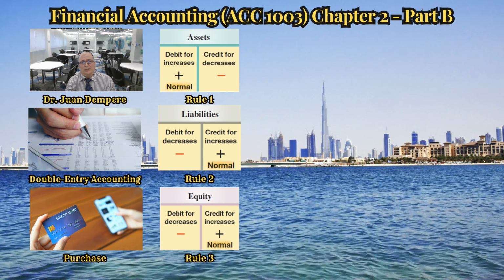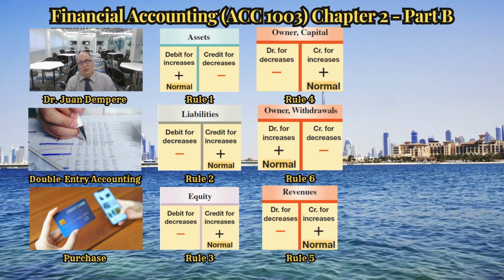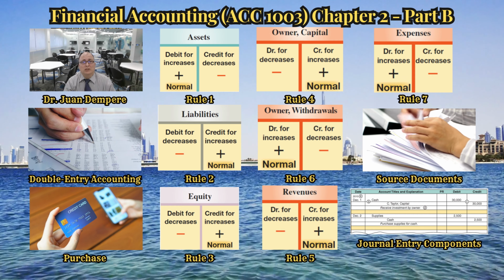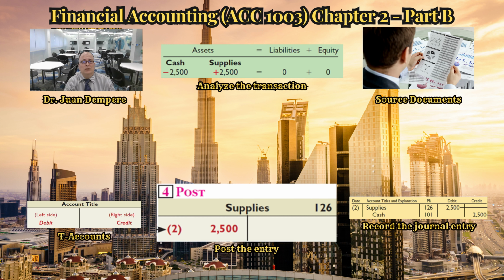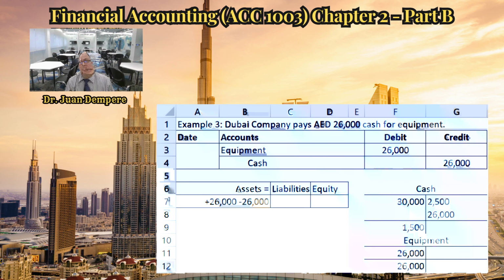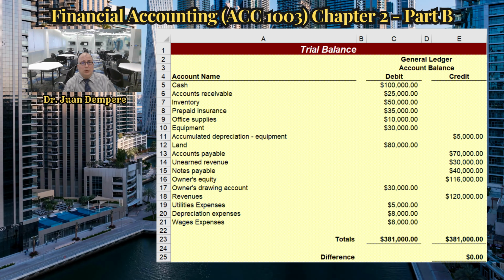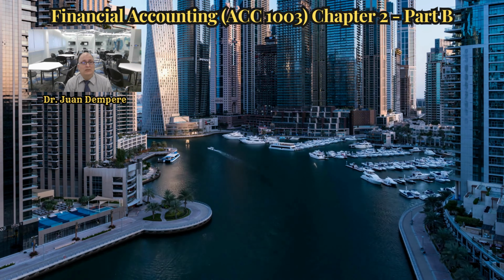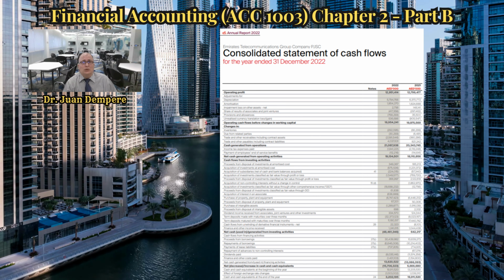Financial Accounting (ACC 1003) Chapter 2, Part B (English)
Financial Accounting (ACC 1003) Chapter 2, Part B (English): Journal entries